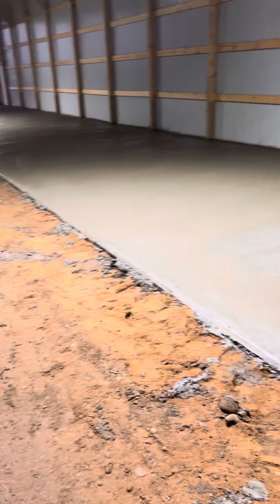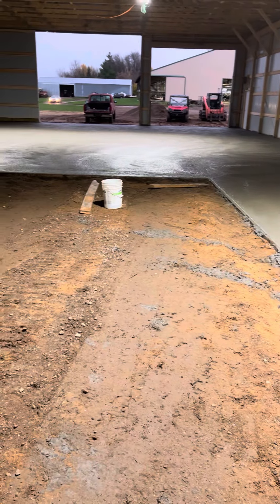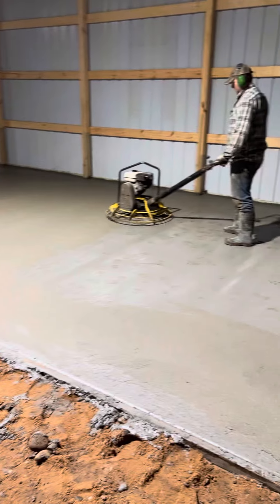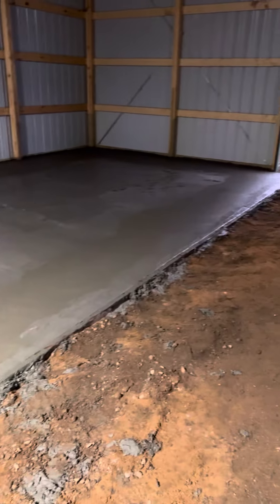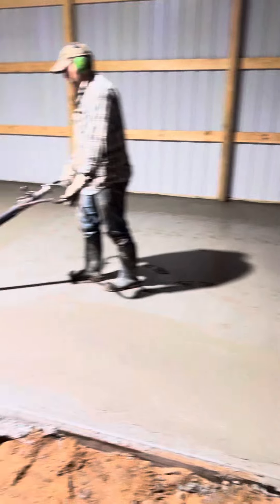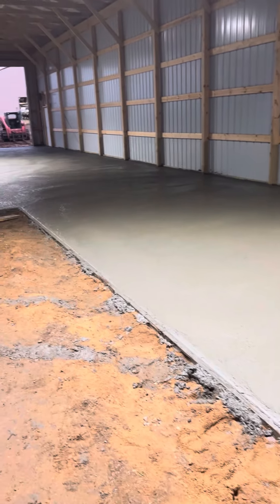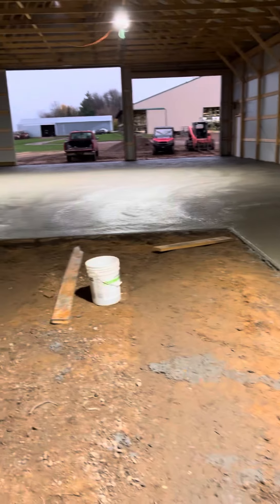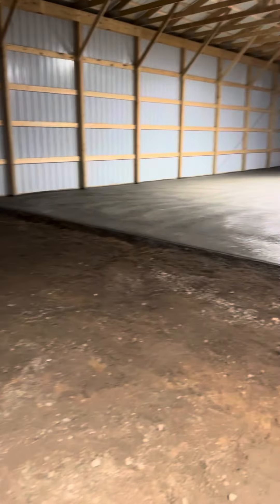October 26, 2023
Concrete finishing /Barron county’s dairy breakfast 2024 June